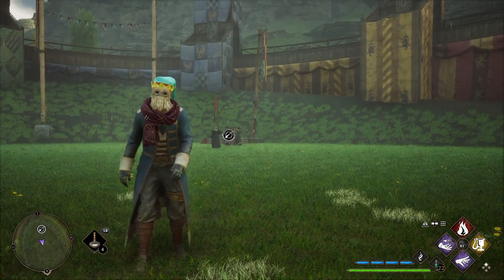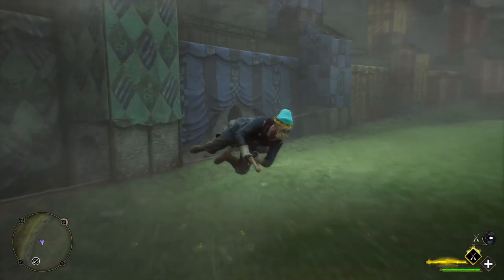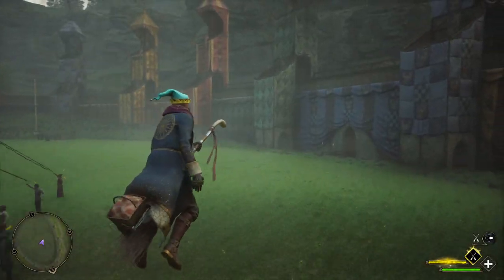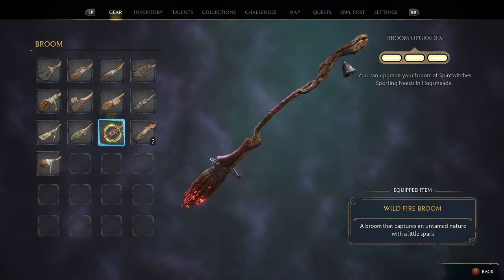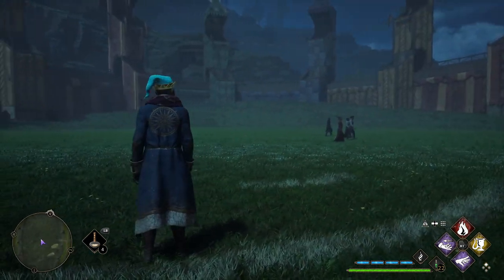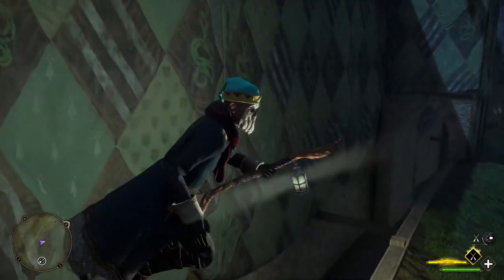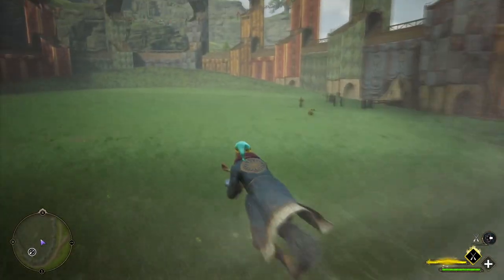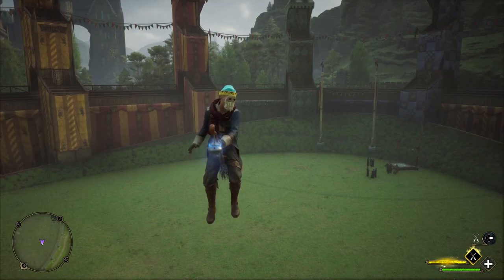Get ALL Broomstick Guide! - Hogwarts Legacy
If you enjoy flying broomsticks in Hogwarts Legacy then you need to make sure you have a variety to play with. Here is my guide to assist you with unlocking them all!